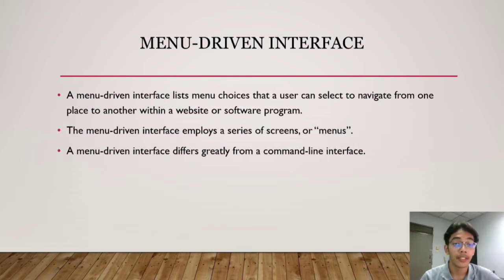GROUP E-MENU-DRIVEN INTERFACE